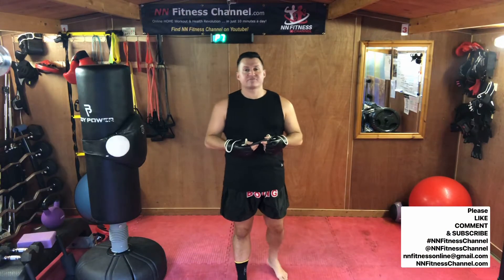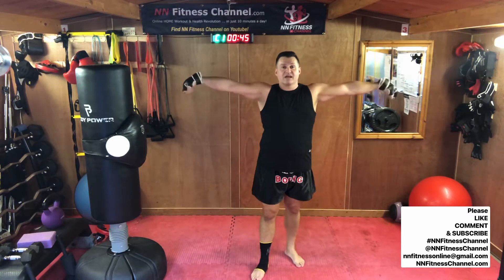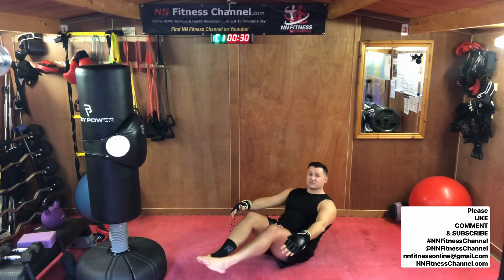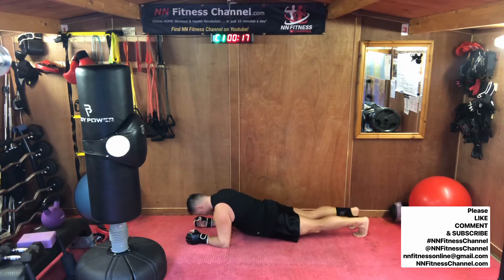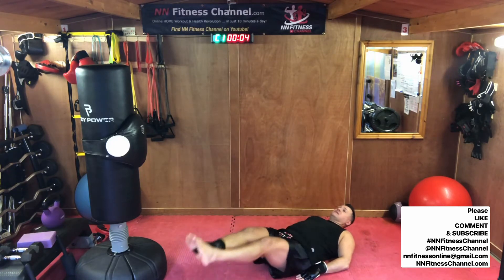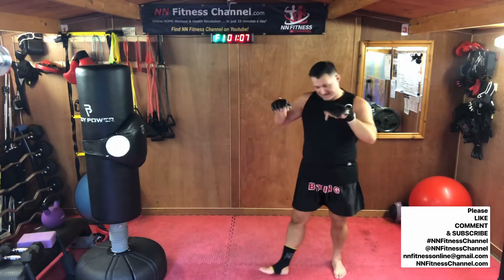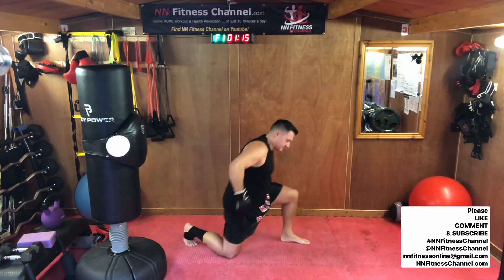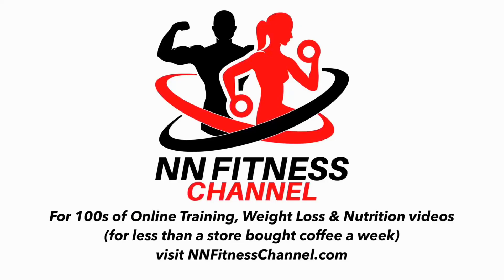FURY ROAD Home Boxing / Kickboxing Shadow Boxing 🥊 & Abs Workout from NN Fitness Channel